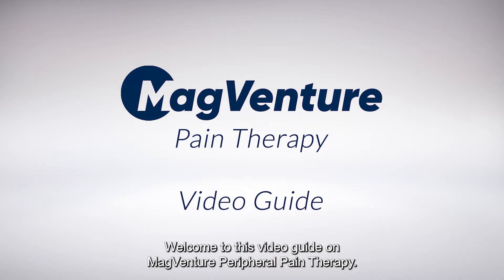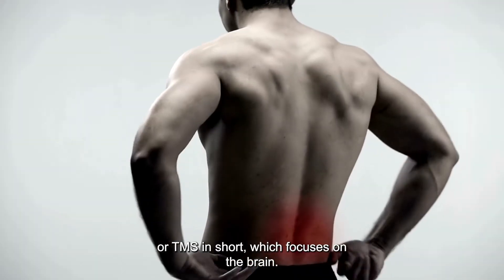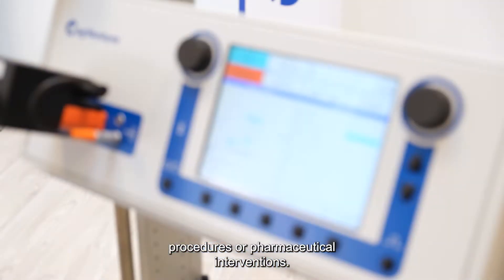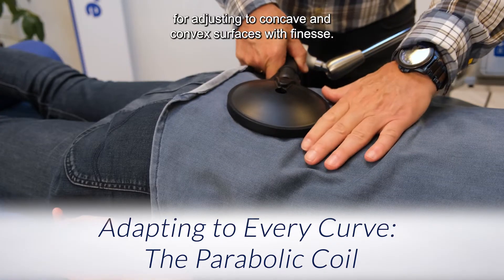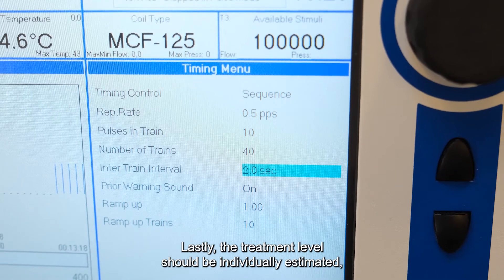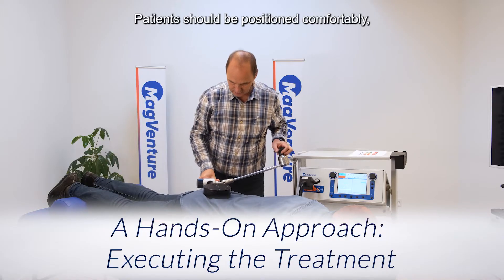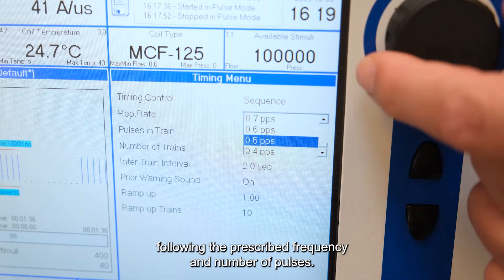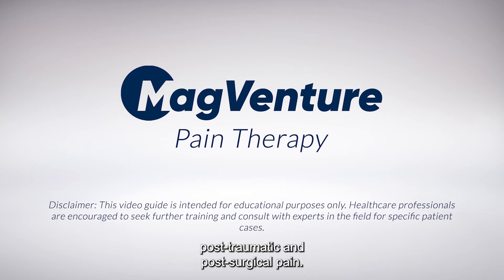MagVenture Pain Therapy: Noninvasive Peripheral Magnetic Stimulation System - video guide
The MagVenture Pain Therapy system is a magnetic peripheral nerve stimulation (mPNS), or Peripheral Nerve Stimulation (PMS) system that provides painless, noninvasive relief to your patients suffering from chronic pain.
MagVenture Pain Therapy is a precise treatment method that employs targeted magnetic pulses, offering comprehensive and sustained pain relief. Provide new hope to patients by addressing chronic pain effectively, unlike conventional methods and opioid-based pain management, which can be less cost-effective and carry a higher risk of side effects.
Backed by clinical evidence and research, our therapy has shown a significant decrease in pain after just one treatment, * and an average pain reduction of 87%* after a complete treatment protocol, offering lasting relief.
This video is a guide for healthcare practitioners interested in learning about the protocol and benefits of adding peripheral nerve stimulation to their practice.

*For respondent patients only. Bedder M, Parker L.: Magnetic Peripheral Nerve Stimulation (mPNS) for Chronic Pain, 2023

MagVenture Pain Therapy tm FDA Indications for Use: "To stimulate peripheral nerves for relief of chronic intractable, post-traumatic and post-surgical pain for patients 18 years or older”

CAUTION: This video is intended for US healthcare professionals only.
FDA premarket notification K230014.